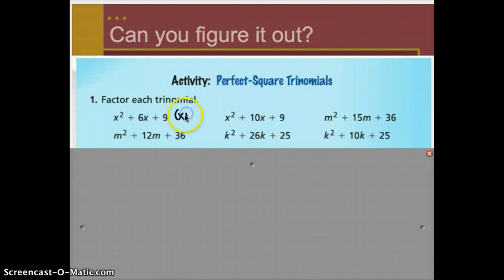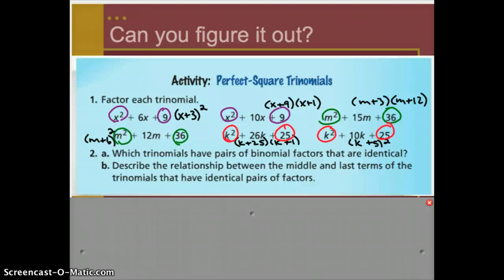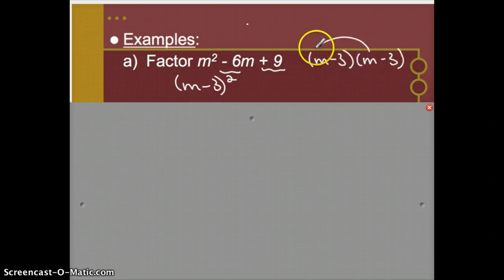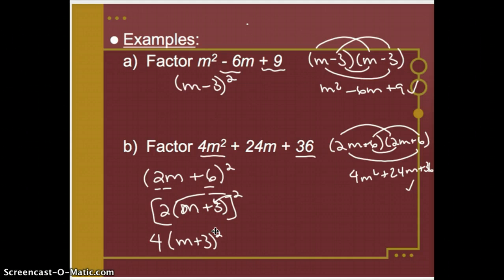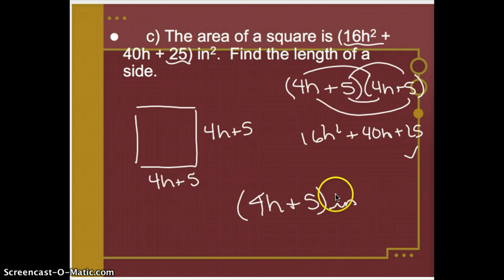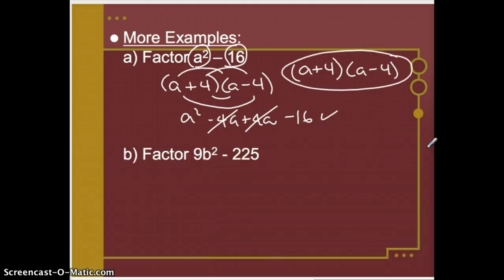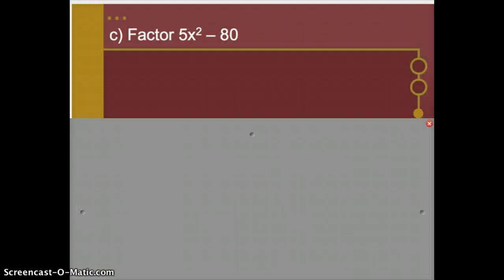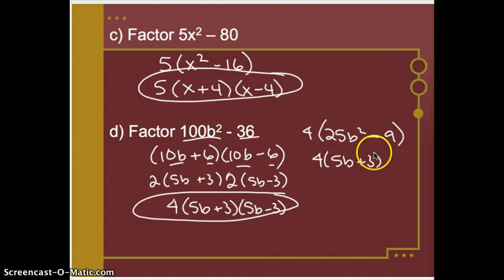Lesson 9.7: Factoring Special Cases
Factoring Perfect Square Trinomials and Differences of Squares